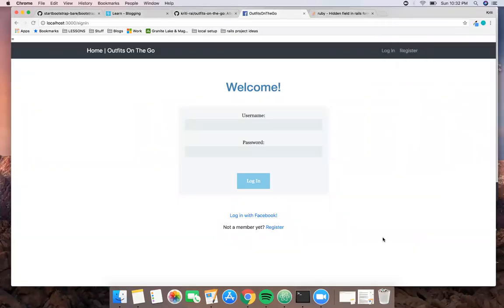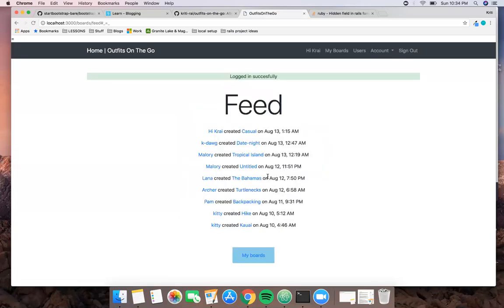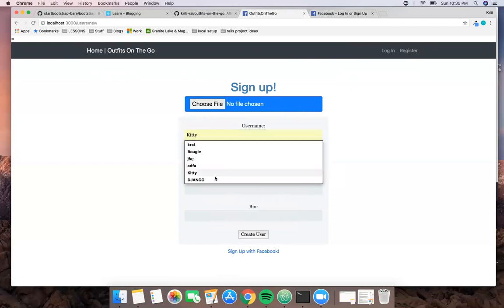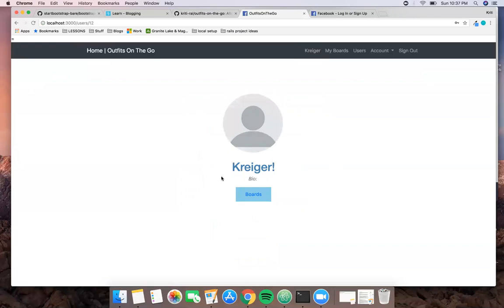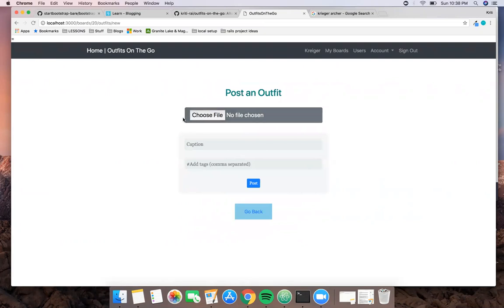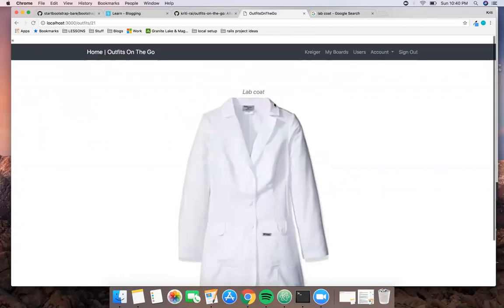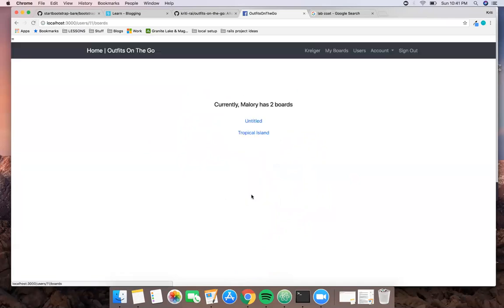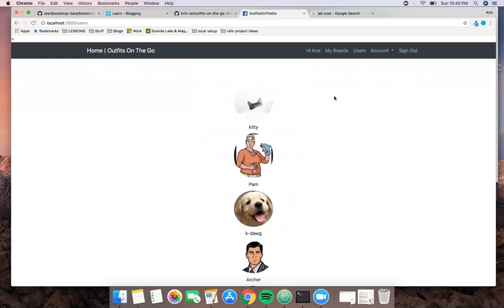Rails Project Walkthrough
Outfits On The Go is a Rails application that works like a planner for outfits. Upon logging in with a username and a password or via Facebook, the user gets to create boards where they can add outfits they plan to wear for specific occasions. The purpose of this app is to save time (and headache) when it comes to planning an outfit and prevent one from over- or under-packing if going away on a trip.